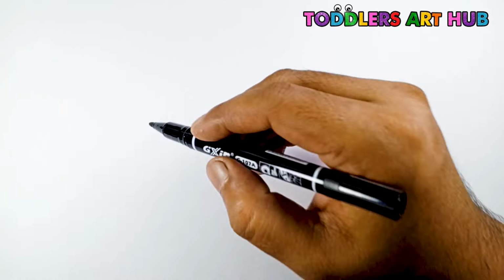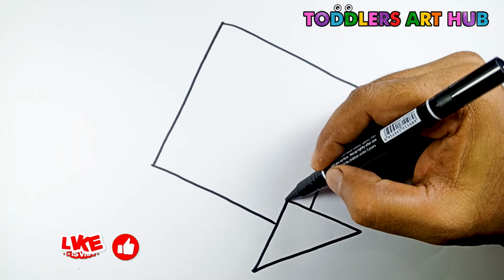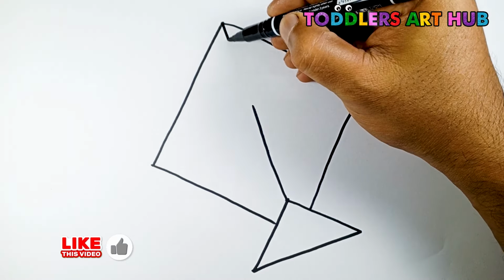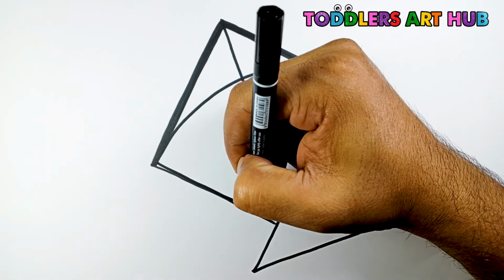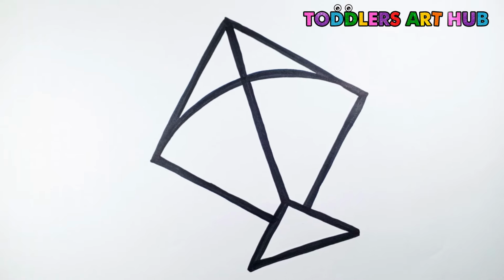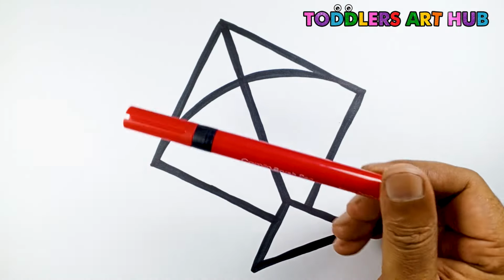Kite Drawing | How to Draw Kite | Easy Step by Step | Drawing for Kids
Hello Kids! I will show you How to draw Kite Drawing easy. Draw a simple kite for kids. so even the youngest artists can follow along. So grab your pencils and join us for a fun and creative adventure! This is a great drawing activity to do with the kids.